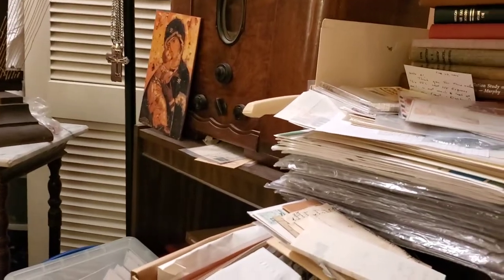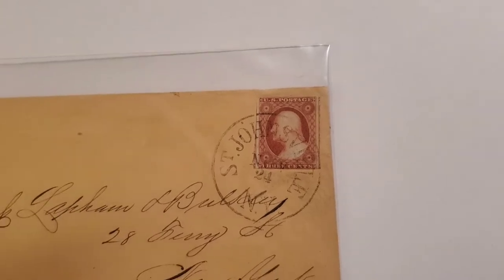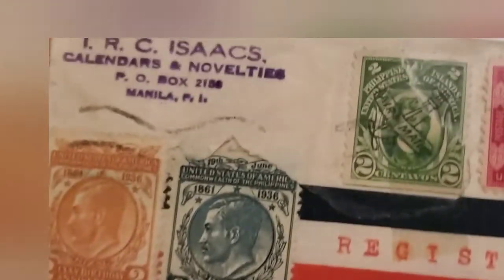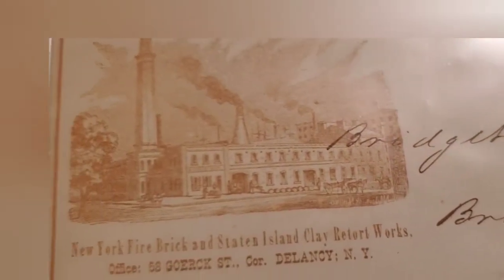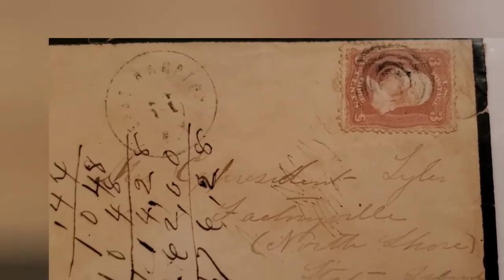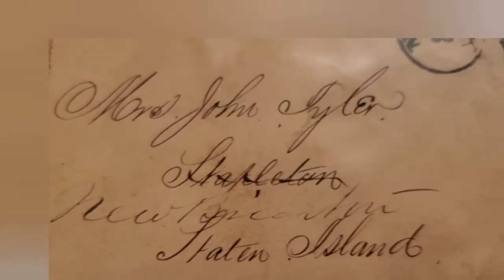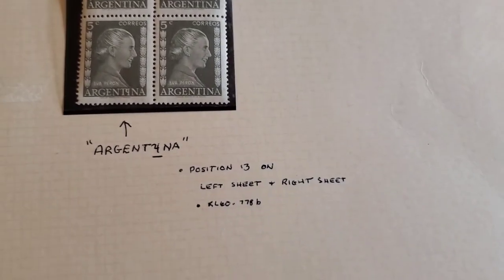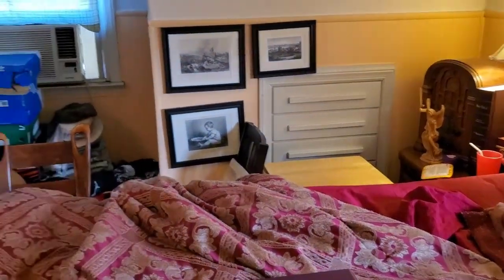Postal History & Stamp Collecting! Philately at its Finest!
welcome to the wonderful world of stamp collecting! Here is a short tour of just a few of the items in my collection. Great history and artwork!